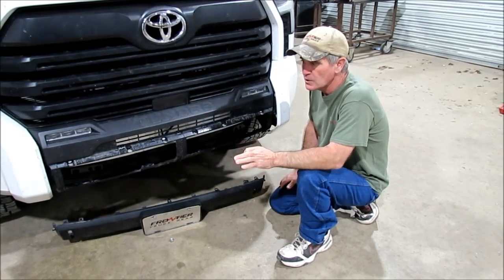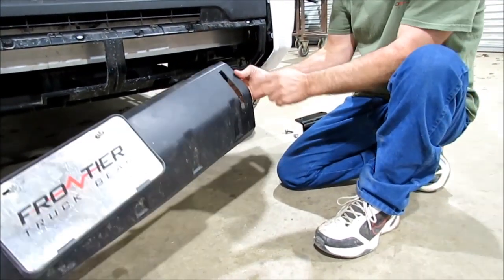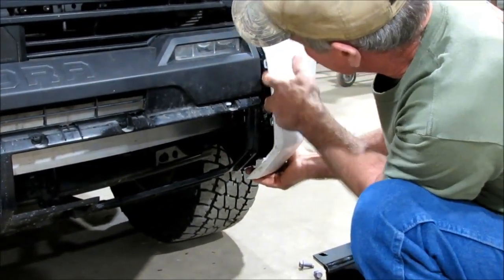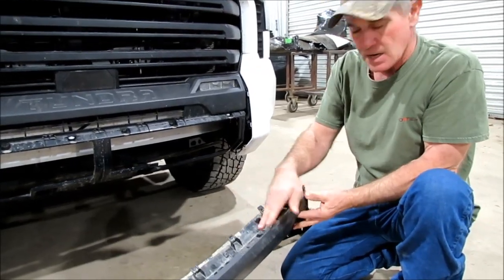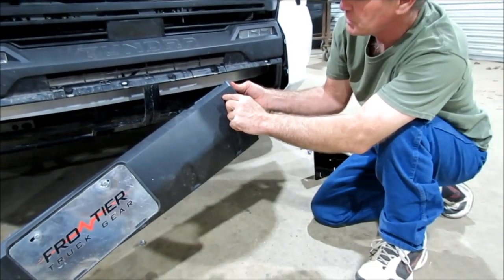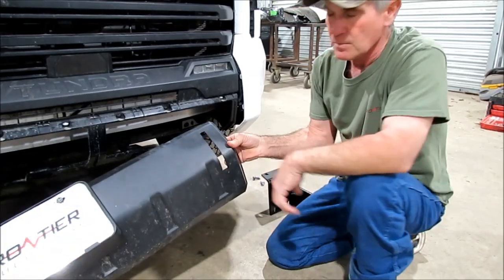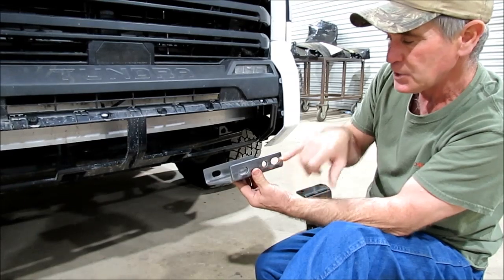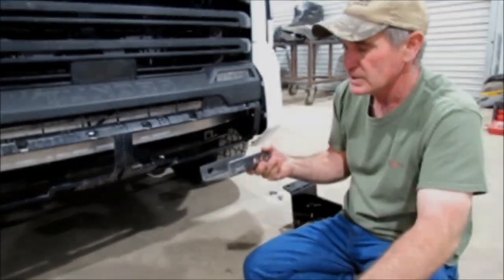Frontier Grille Guard 2022 Toyota Tundra Install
Frontier Truck Gear Grille Guard Installation for the 2022 Toyota Tundra.
Will work with parking sensors as well as Toyota Safety Sense modules.